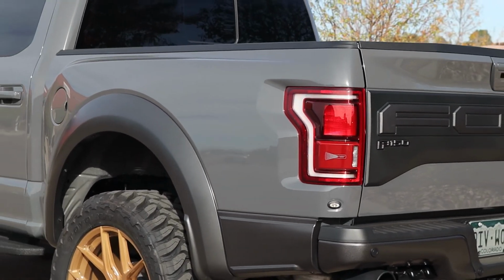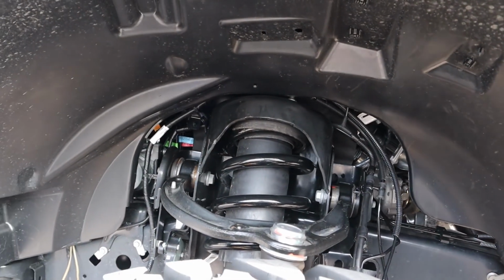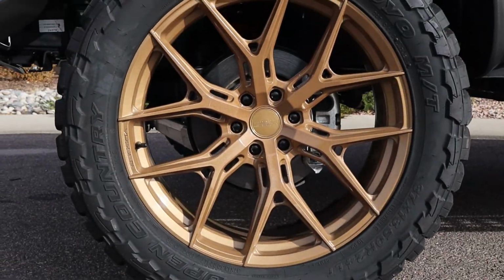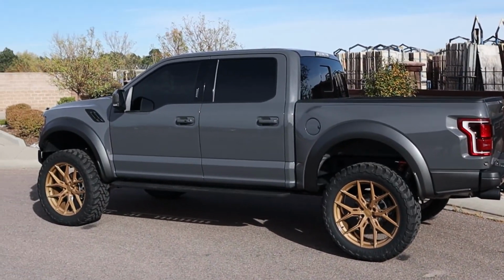2020 Lifted Raptor on 37s and 24s!!!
Here is a fresh pavement build for SoCo. We sent this one up on the 4" Fabtech Lift kit, @VossenWheels  24x10 HF6-4 wheels, @toyotires Mud Terrain 37x13.50, aFe Scorcher tuner, and @borla Atak exhaust.